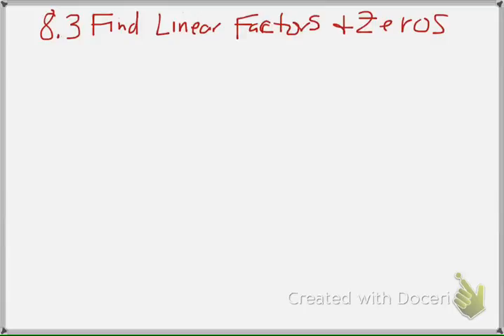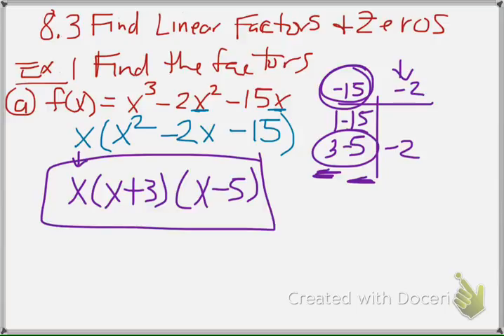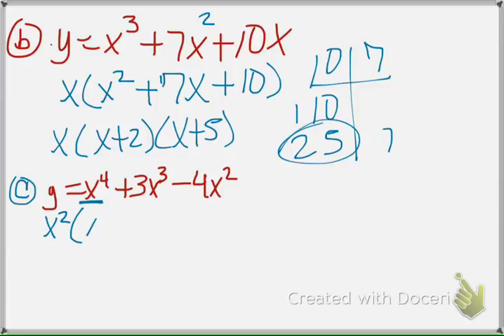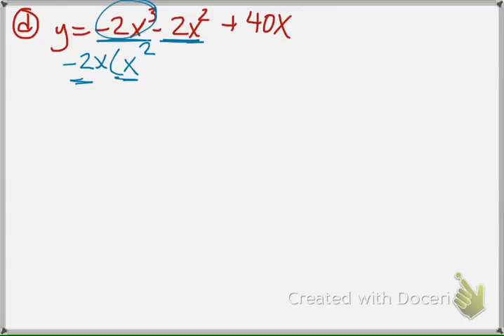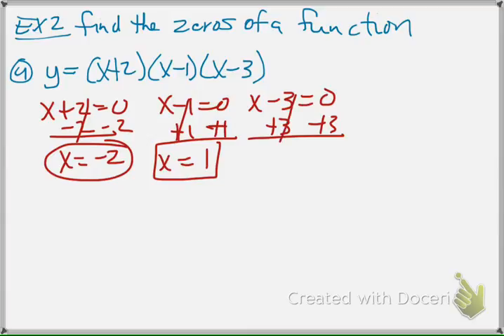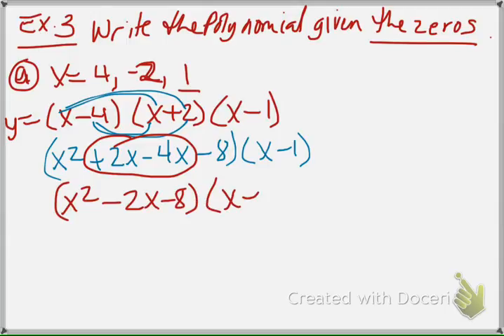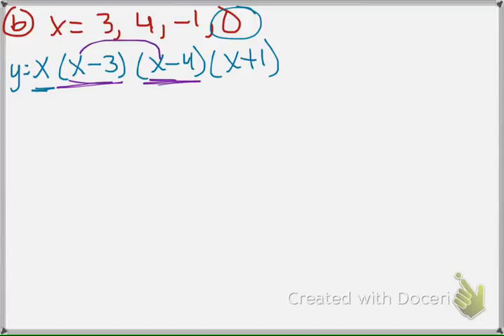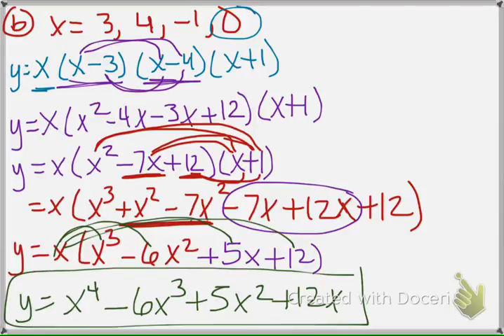Algebra 2 8 3 Linear factor and zeros